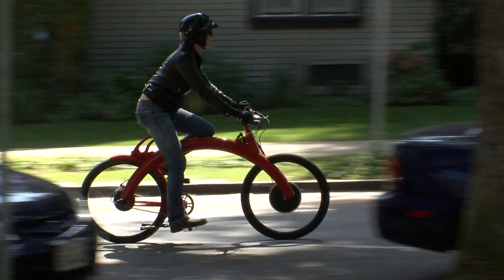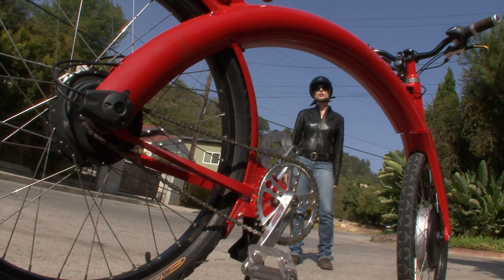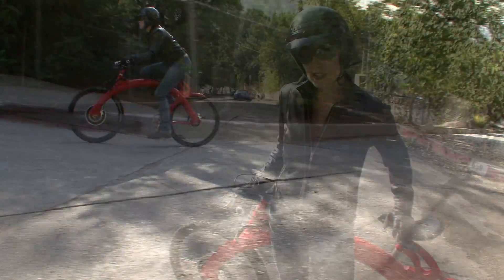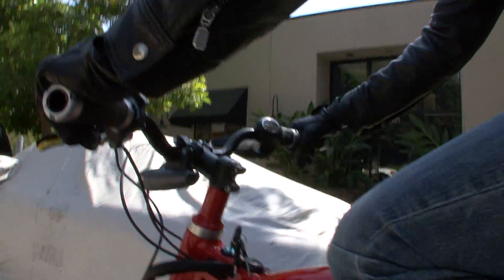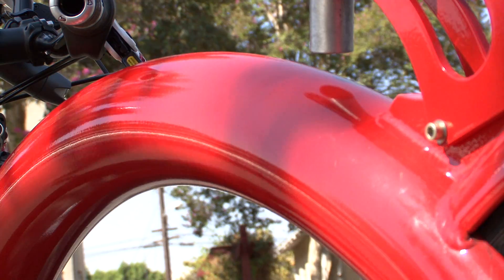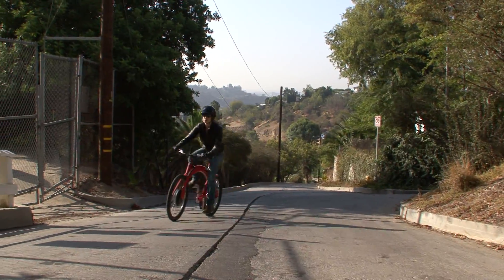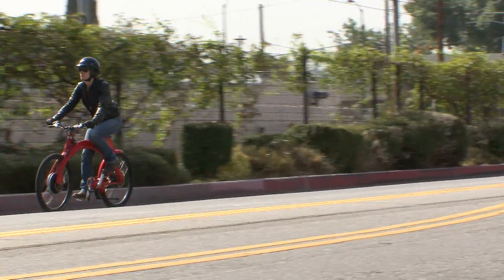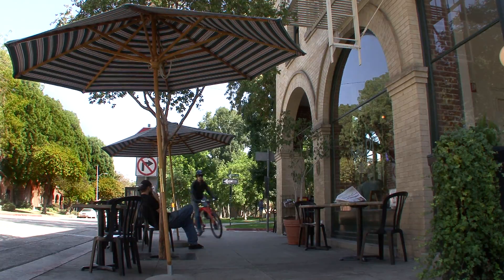The Picycle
The Picycle is the second-generation electric bicycle from San Francisco-based manufacturer Electrobike. Priced at $2,500, the Picycle is powered with a lithium-ion battery pack that can propel the bike about 30 miles at a speed of 20 mph on a single charge. It can even tackle hills, albeit with a little pedal help from the rider. With its Ferrari red paint, arched backbone and minimalist design, the Picycle is a high-functioning piece of rolling sculpture -- a living example of the adage, Form follows function.